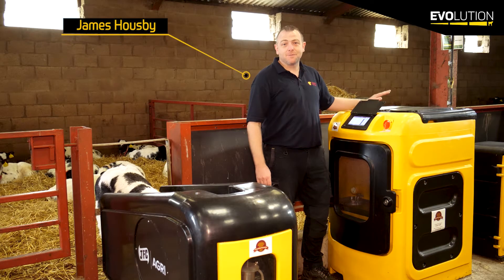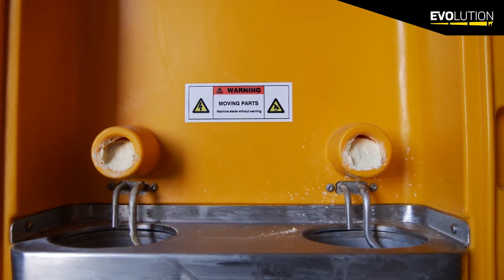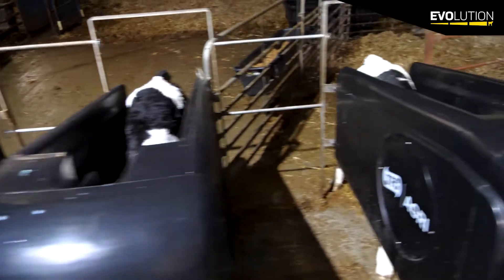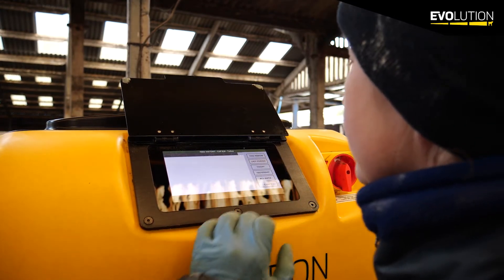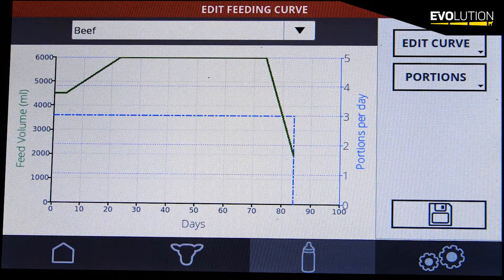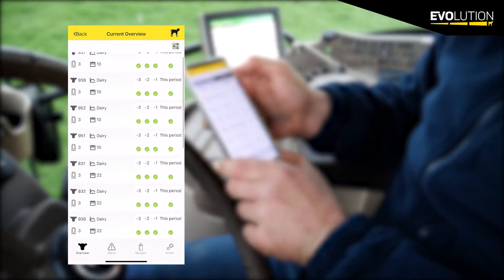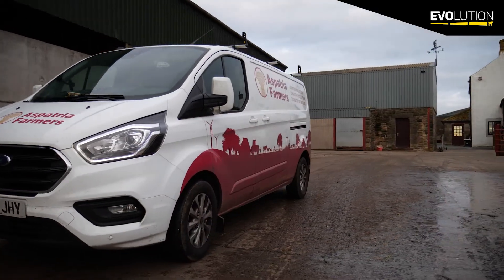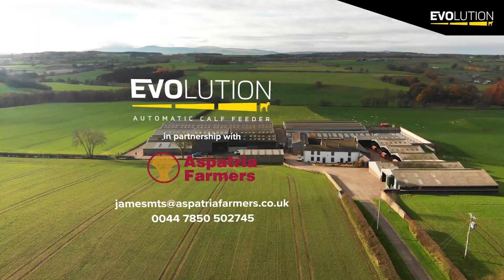James Housby Aspatria Farmers - JFC Evolution S4 Automatic Calf Feeder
James Housby from Aspatria Farmers talks about the many benefits of automatically feeding calves with the JFC Evolution S4.

Are you considering a move to Automatic Calf Feeding?
Contact our team or drop us a DM

The S4 Control Unit has Dual Hoppers (2 x 30kg capacity) and Dual Mixing Bowls allowing it to dispense 2 different types of Calf Milk Replacer thus offering more diverse nutritional programs. When used with 4 Feed Stalls this system automatically feeds up to 140 calves. Each Feed Stall can be located up to 7m from the Control Unit. Complete with a 7 Inch touch screen the S4 Control Unit effectively monitors individual calf feeds and highlights feed performance via the simple traffic light system. Calves that do not consume their allocated feed are quickly identified for closer inspection.

Key Features:
Feeds up to 4 calves simultaneously.
Operator friendly.
Easy to calibrate.
Quick calf registration.
Fly protection screen.
Fully Automatic Cleaning Cycle.
Dual Hoppers.
Visual display of calf performance.
Multiple Feeding Curves offer diverse nutritional programs.